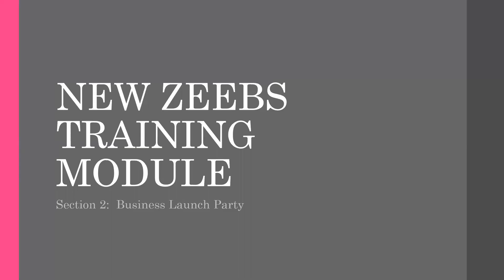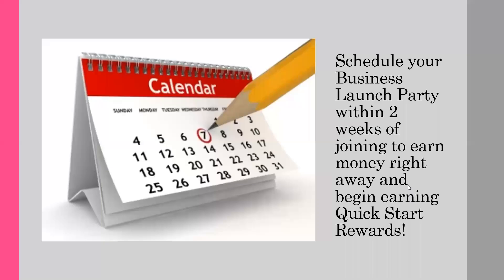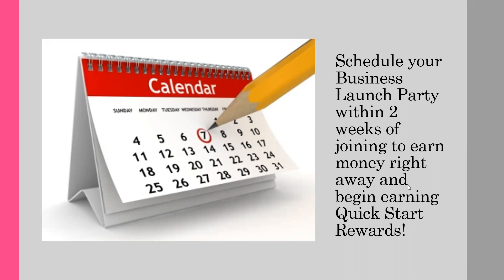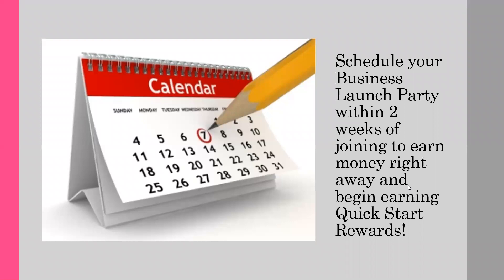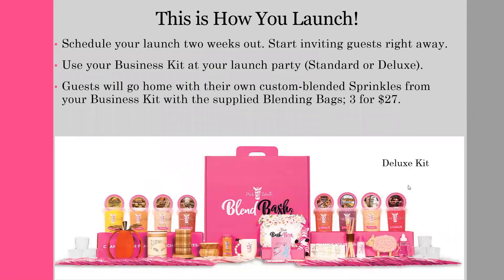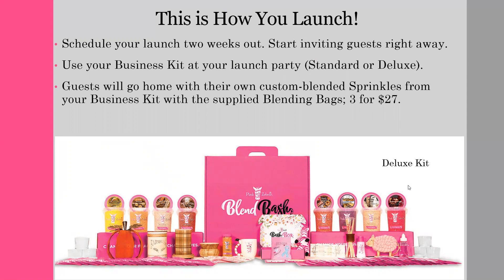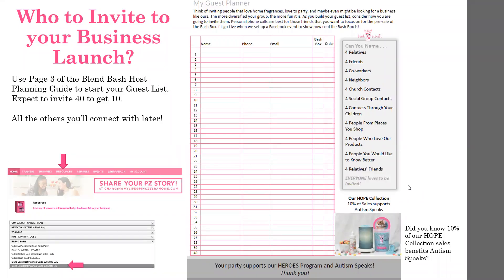Section 2 Business Launch Rev 1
New Zeebs Module